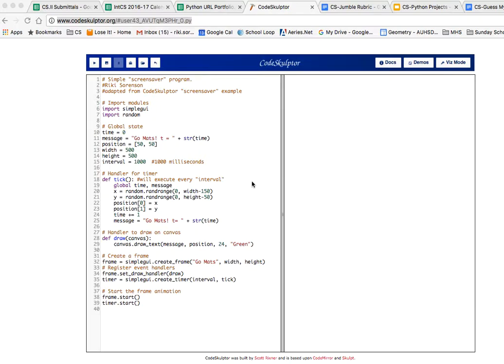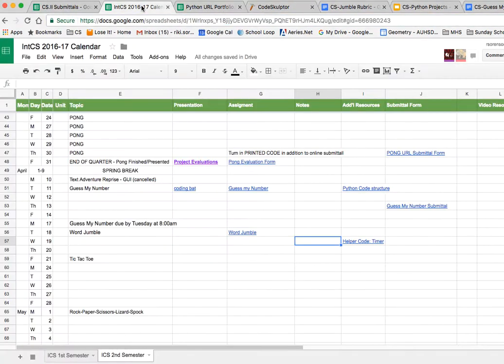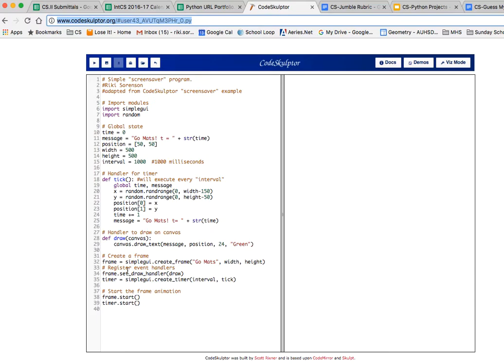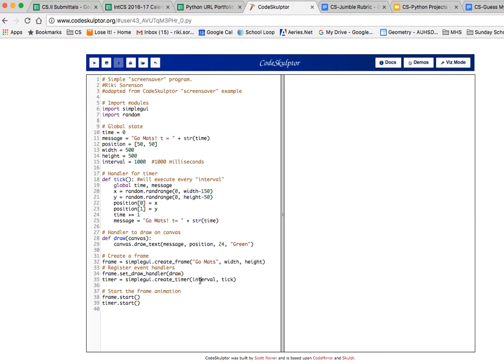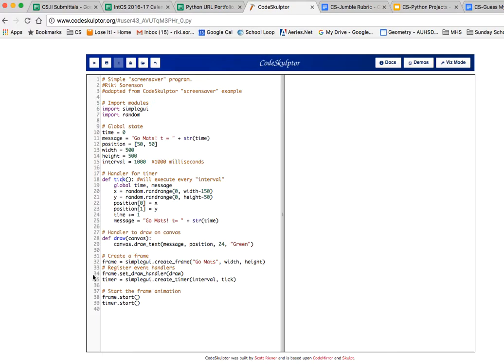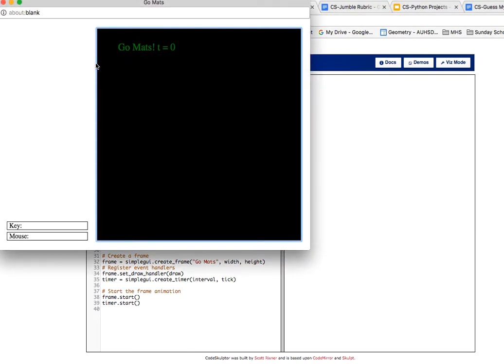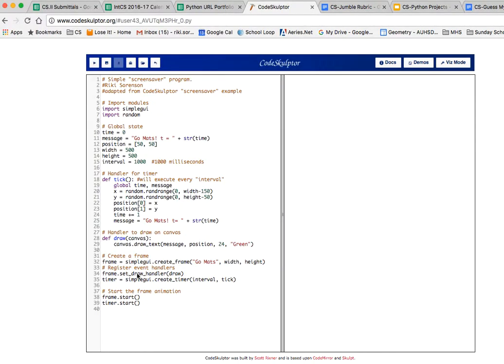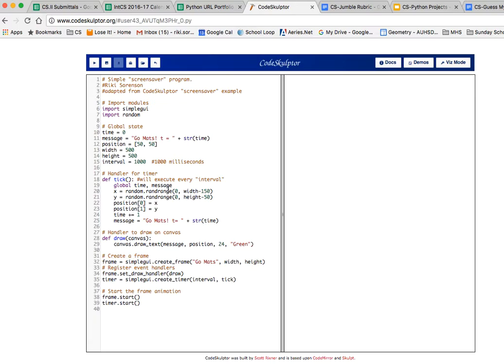python timer helper video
quick video to help with adding a timer to Python code